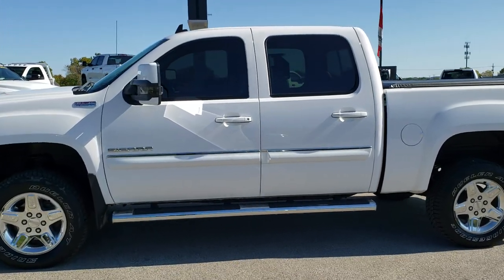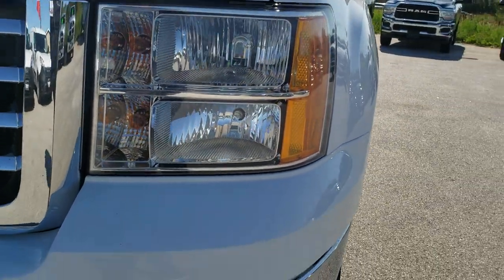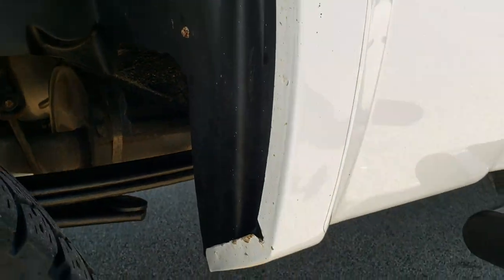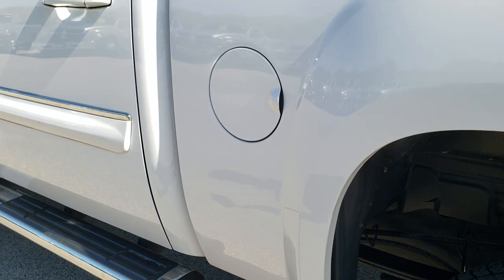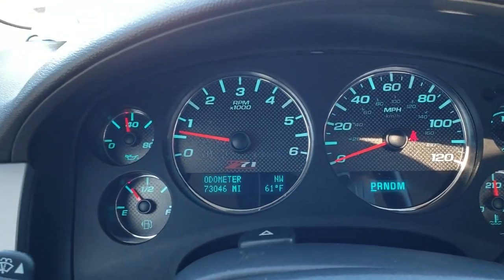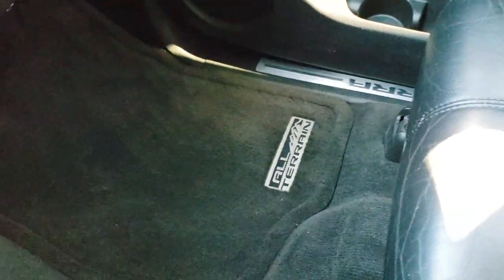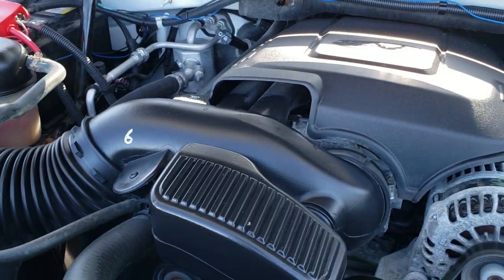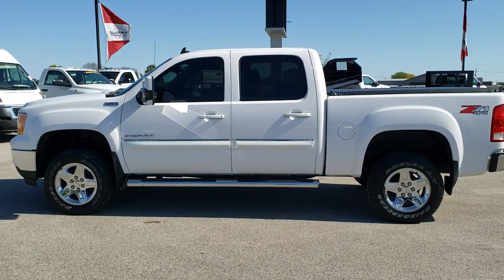2011 GMC SIERRA 1500 CREW SLT ALL TERRAIN WALK AROUND REVIEW SOLD! 8T328B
2011 GMC SIERRA 1500 CREW SLT Z71 ALL TERRAIN IN SUMMIT WHITE

2011 GMC SIERRA 1500 CREW SLT Z71 ALL TERRAIN IN SUMMIT WHITE

STOCK: 8T328B
PRICE: $23,999
MILES: 73,035
MAKE: GMC
MODEL: SIERRA 1500
VIN: 3GTP2WE3XBG388027
LOCATION: FOND DU LAC OSHKOSH WISCONSIN, 54937 TRUCKS ON 41

CLEAN TITLE HISTORY! 5.3 Liter V8 Engine with E85 Flex Fuel Capabilities and Active Fuel Management, 315 Horsepower, Full Four Door Crew Cab, Short Box 5 1/2 Foot Shortbox , SLE1 Package 3SA SLE, 6 Speed Automatic Transmission with Optional Manual Tap Shift, Turn Dial 4x4 Four Wheel Drive 4WD, Z71 Offroad Suspension Package Z-71, All Terrain Package, Pioneer GPS Navigation System, Power Sunroof Moonroof Sun Roof Moon Roof, Reverse Backup Camera in Rearview Mirror, Onstar System, Dual Power Heated Seats, Non Smoker, Black Ebony Leather Seats, Bucket Seats, Memory Driver's Seat, Agricover Soft Rollup Tonneau Cover , Full Towing Package with Receiver Trailer Hitch, Wiring and Transmission Cooler Tow Package, Factory Brake Controller, Telescopic Tow Power Mirrors with Built-in Directional Signals, Stabilitrak Traction Control, 3.42 Gears with Automatic Locking Differential Limited Slip Differential, Bridgestone Dueler A/T P265/65 R18 Tires, Factory Alloy Premium Rims with Chrome Covers, Front Wheel Disc Brakes, Factory Chromed Stepbars, Spray-in Bedliner, Fog Lights, Reverse Sensors, EZ Raise Assist Tailgate, Locking Tailgate, Chrome Trimmed Grill, AM / FM Radio Tuner, Pioneer AVIC-5200nex CD Player, Keyless Entry with Factory Remote Start, Power Sliding Rear Window, Adjustable Height Seatbelts, Driver and Passenger Front Air Bags, L.A.T.C.H. Child Safety System, Side Curtain Air Bags SRS Safety Restraint System, Multi-Function Steering Wheel Controls, Homelink System with Three Programmable Buttons for Garage Doors, Lighting Systems & Security Systems, Compass, Outside Temperature Display and Mileage Display, Dual Multi-Zone Climate Control , Power Adjustable Pedals, Factory Floormats, Air Conditioning AC, Cruise Control, Power Locks, Power Windows, Tilt Steering Wheel, Automatic Headlights Autolamp, Summit White, CLEAN AUTOCHECK! Very very clean inside and out! This is one of the sharpest 2011 GMC Sierra 1500 crewcab shortbox 1/2 ton trucks on our lot! Make your move before this super clean 4wd is gone!

STOCK: 8T328B
PRICE: $23,999
MILES: 73,035
MAKE: GMC
MODEL: SIERRA 1500
VIN: 3GTP2WE3XBG388027